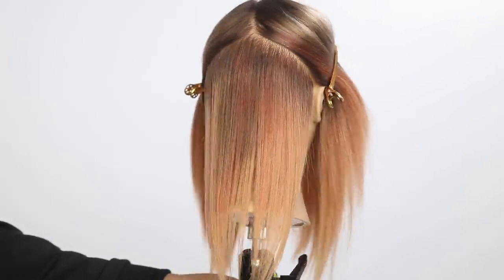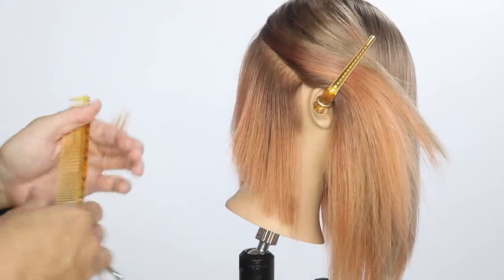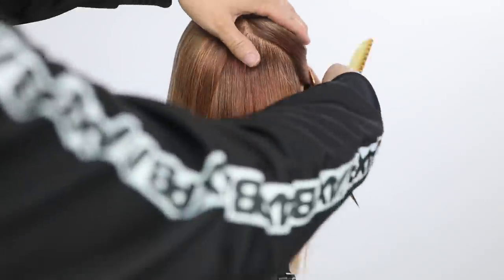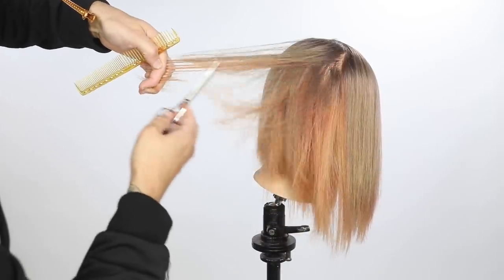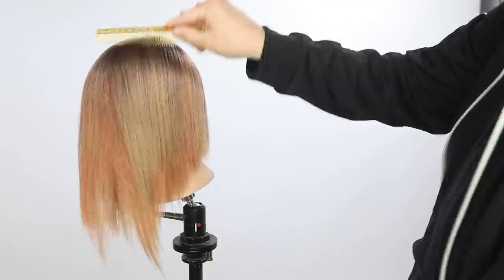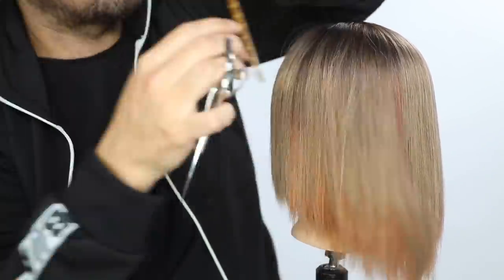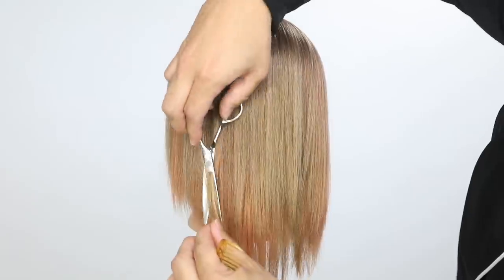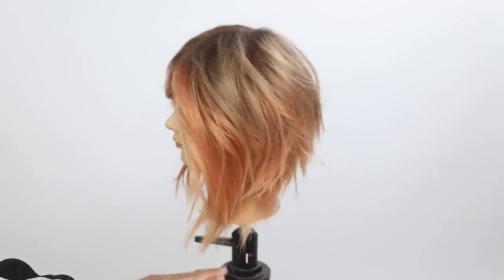Hands Down My Favorite Long Bob I have Ever Cut!